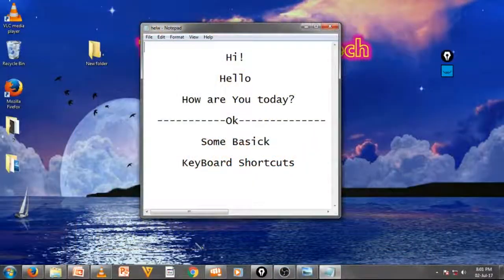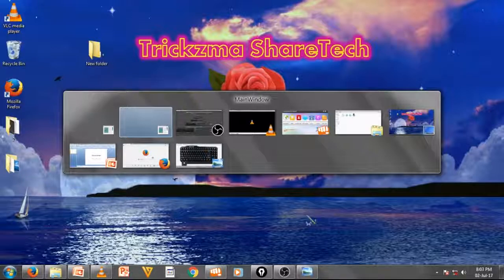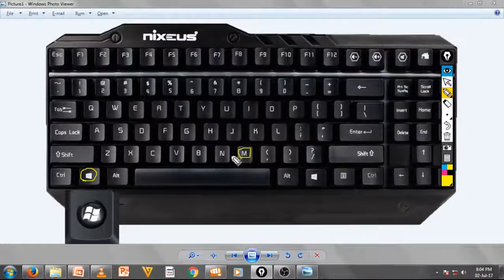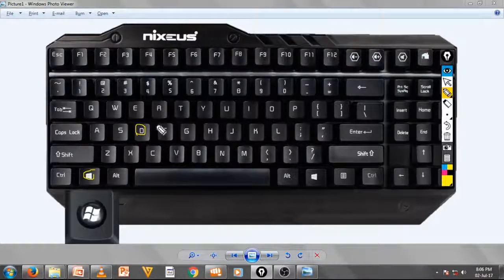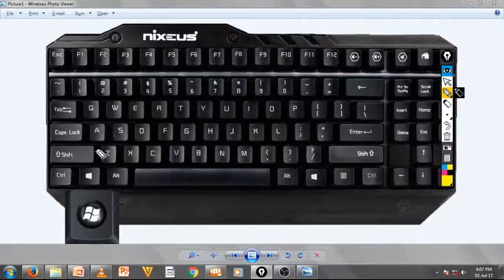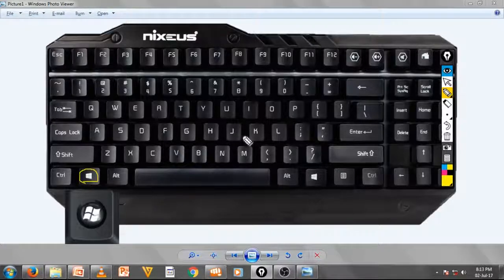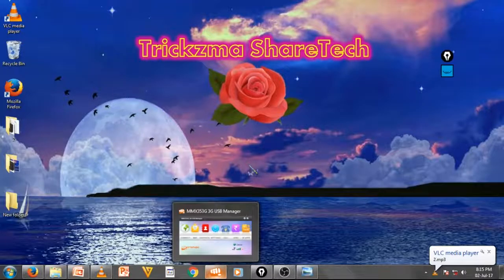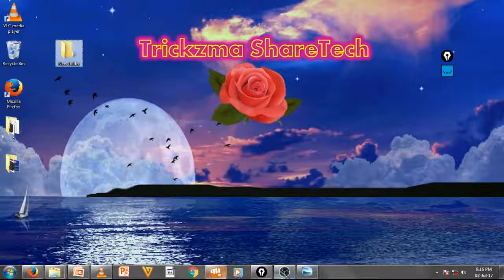Some Amazing Keyboard Shortcuts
Some amazing Keyboard shortcuts That's help you to easy operate system.